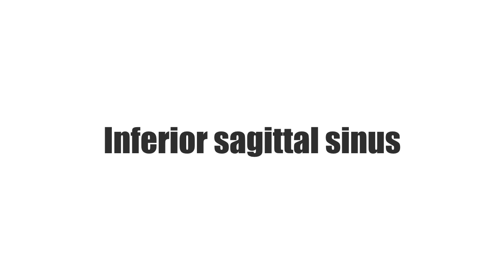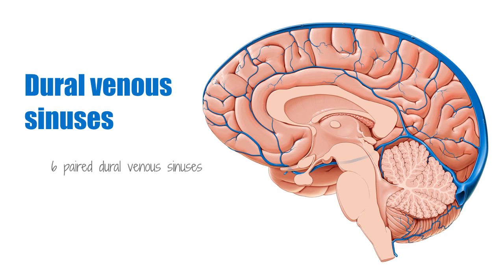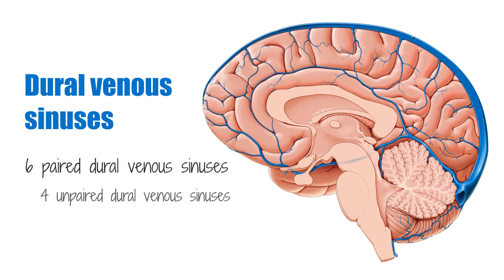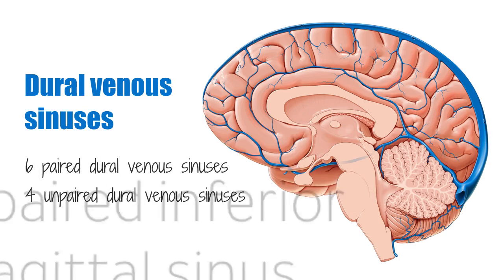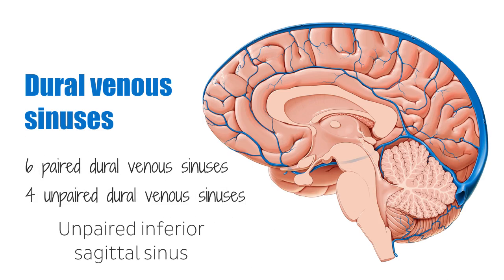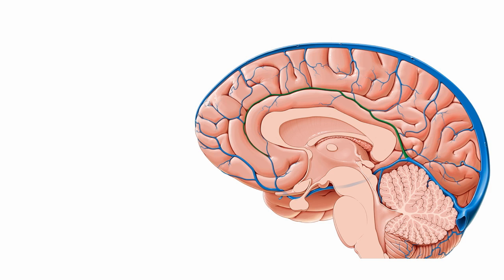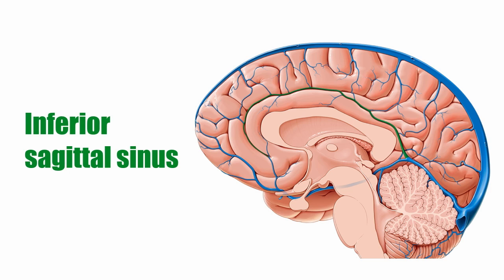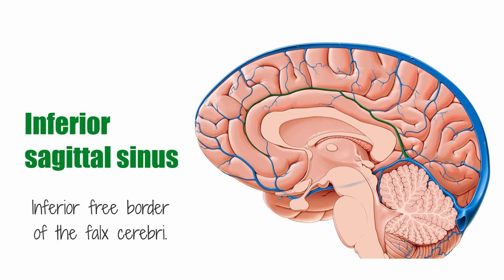Inferior Sagittal Sinus - Human Anatomy | Kenhub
This video covers the anatomy of the inferior sagittal sinus, its location, drainage and function. Take our quiz on the dural venous sinuses

Oh, are you struggling with learning anatomy? We created the ★ Ultimate Anatomy Study Guide ★ to help you kick some gluteus maximus in any topic. Completely free.

The inferior sagittal sinus is one of the dural venous sinuses which receive venous blood from the brain and the meninges. It is unpaired and like the other dural venous sinuses the inferior sagittal sinus is valveless.

There are two sagittal sinuses that are located in the longitudinal cerebral fissure in the midline between the cerebral hemispheres. The superficial most of the two is the superior sagittal sinus and the other one is the inferior sagittal sinus, which we cover in this tutorial.

The inferior sagittal sinus lies deep to the superior sagittal sinus in the inferior free border of the falx cerebri and just dorsal to the corpus callosum. It terminates in the straight sinus.

In this video we go over the most important aspects of the anatomy of the transverse sinus:

- 0:09 what are dural venous sinuses?
- 1:04 superior and inferior dural venous sinuses
- 1:23 inferior sagittal sinus location
- 1:46 inferior sagittal sinus origin and termination

Want to test your knowledge on the meninges of the brain? Take this quiz

Read more on the other dural venous sinuses in our free article, in order to get a better understanding of the human brain's venous drainage

For more engaging video tutorials, interactive quizzes, articles and an atlas of Human anatomy and histology, go